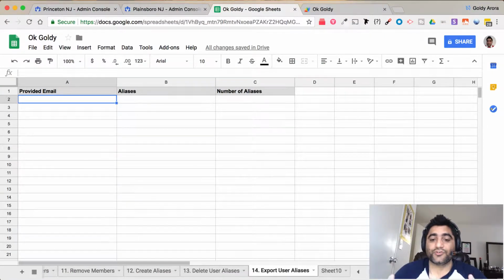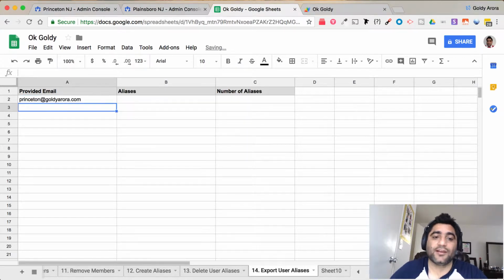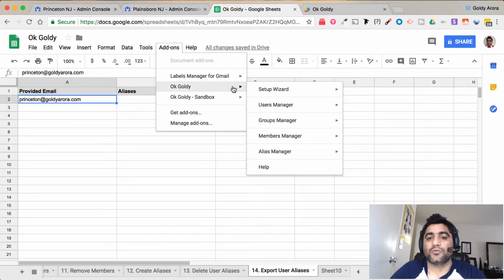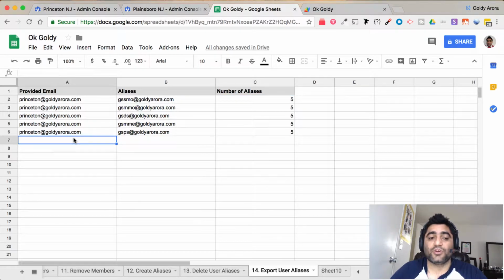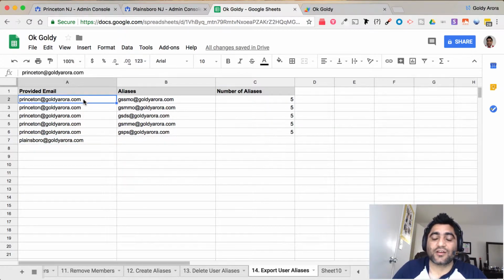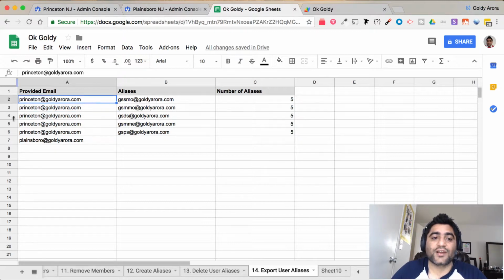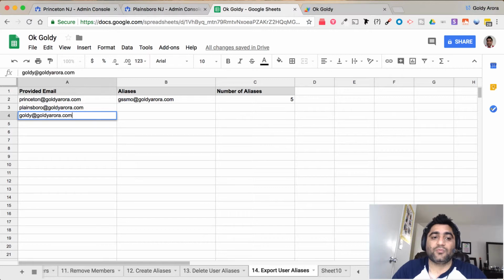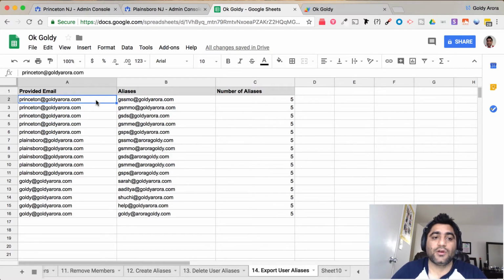Export G Suite User Aliases in bulk with Ok Goldy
In this video I will show you how to bulk export G Suite user aliases right in your Google Sheet by using Google Sheet Add On called "Ok Goldy".

You can perform bunch of other bulk operations with this add to learn more.

Regards,
Goldy Arora
G Suite Certified Consultant